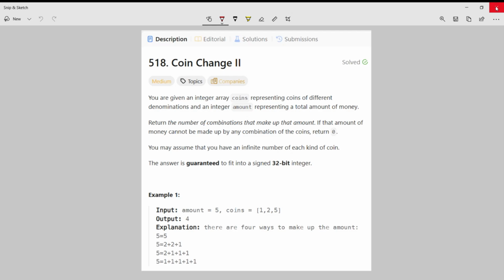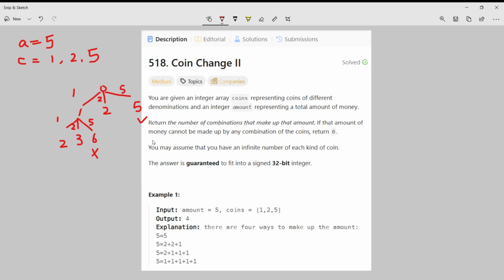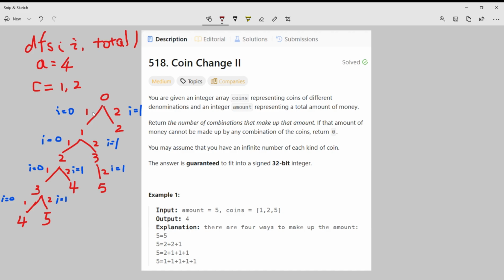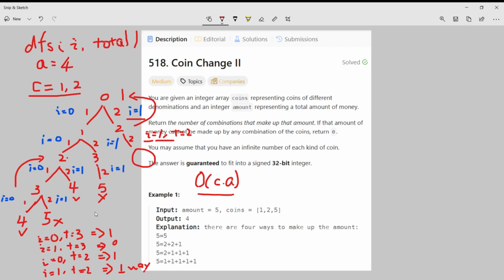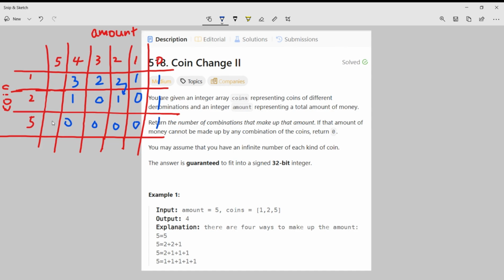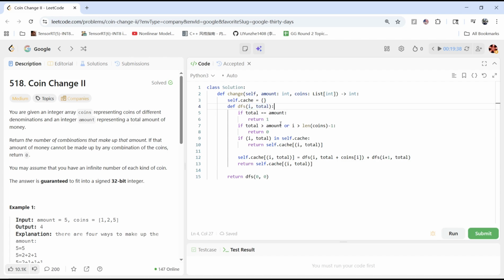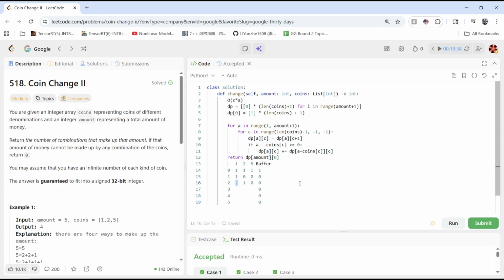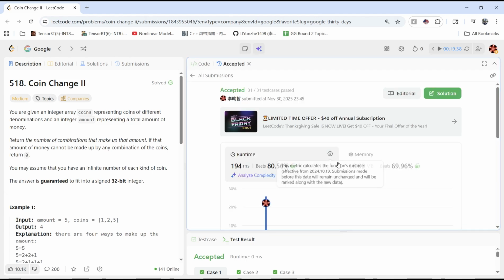LeetCode 518 Coin Change II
As a part of coding topic review for Intervals. Explain solutions to the problem for practice.